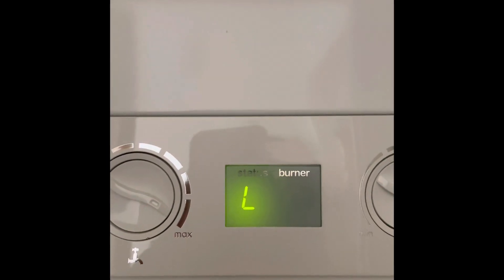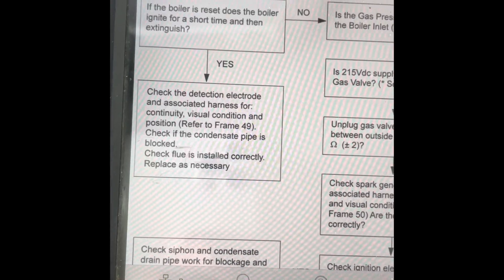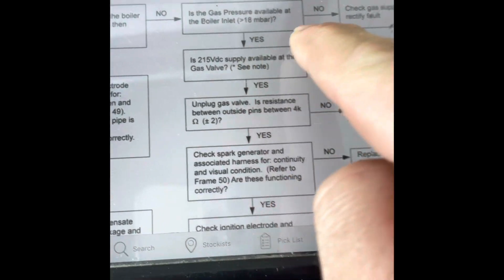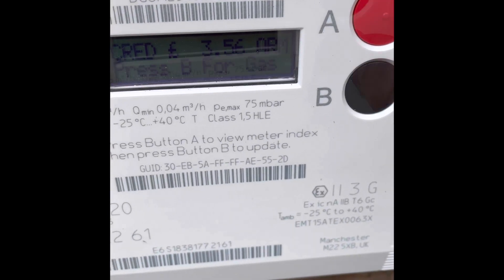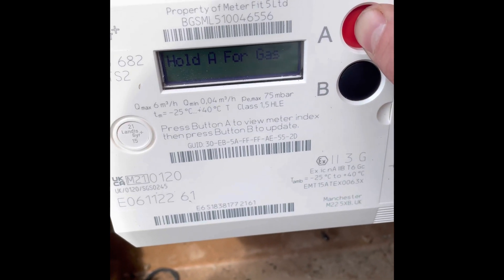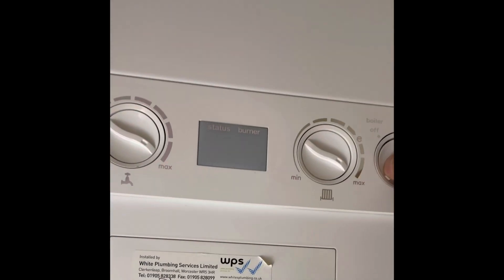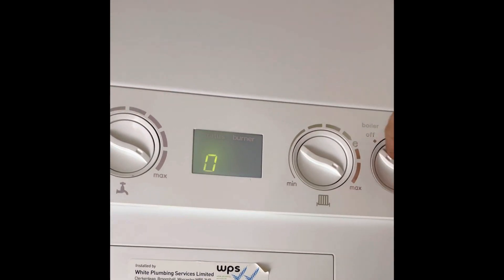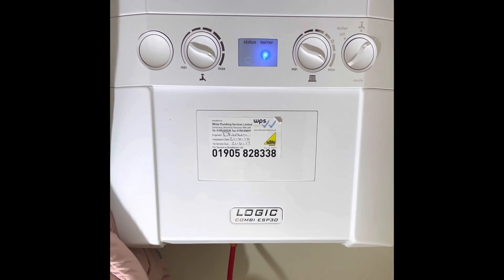60 second breakdown no htg or hw ideal logic fault L2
Here’s an ideal logic flashing the fault code L2 and it’s a quick run through of the fault diagnosing process I use. Hope this helps 🙏🏻